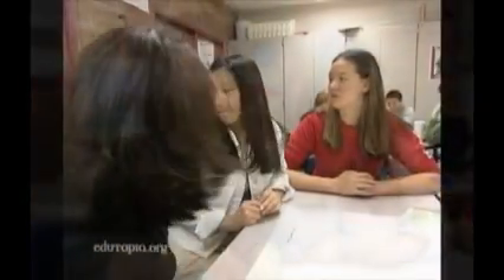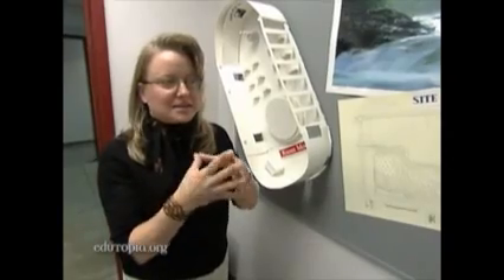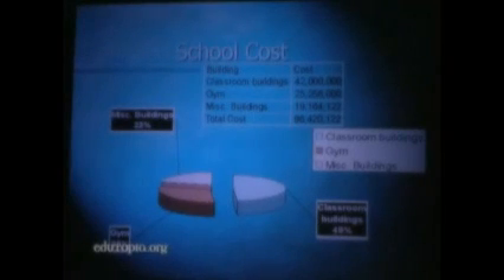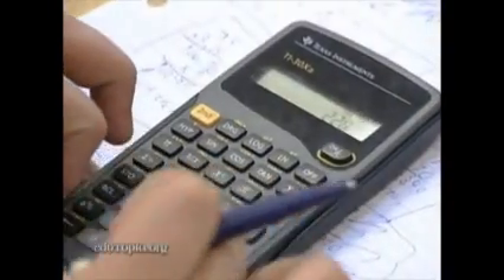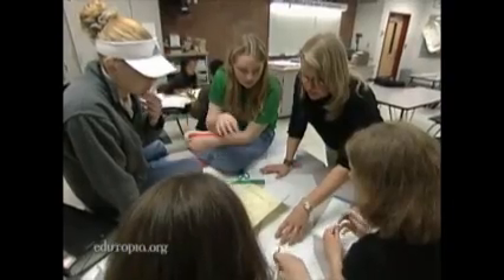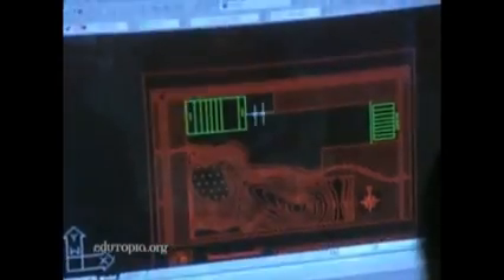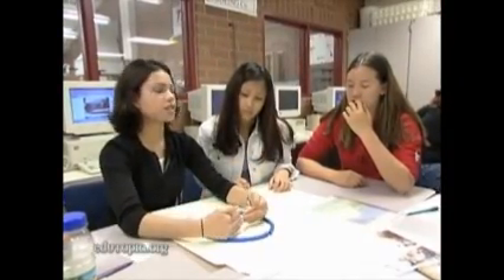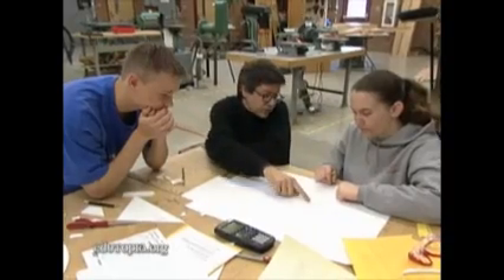Geometry Meets Architecture - Applying Math in a Real World Project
A video from edutopia.org that highlights a Seattle-area high school geometry class working on a school building design a project with architects. It demonstrates how merging classroom learning with real world experiences motivates students, enhances academic achievement, and introduces them to career opportunities.